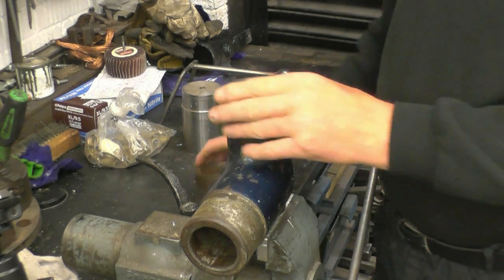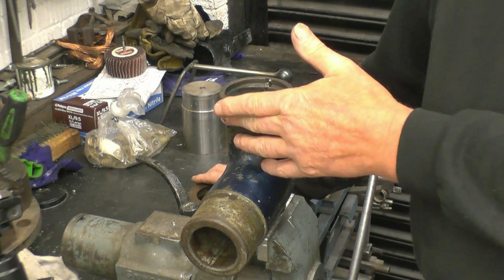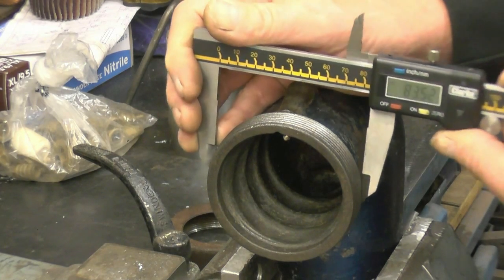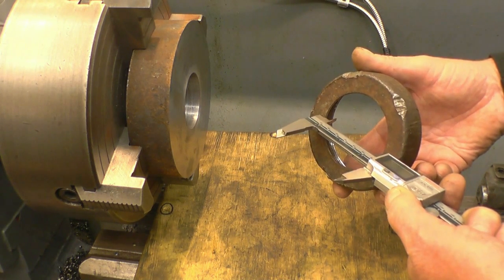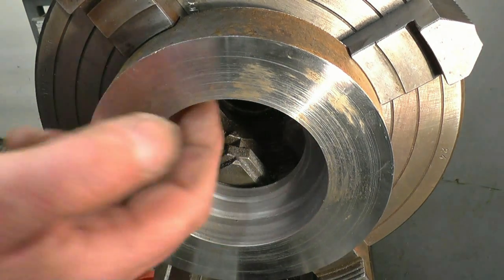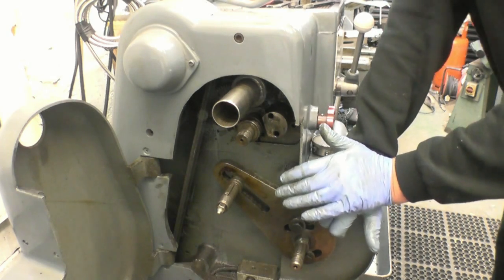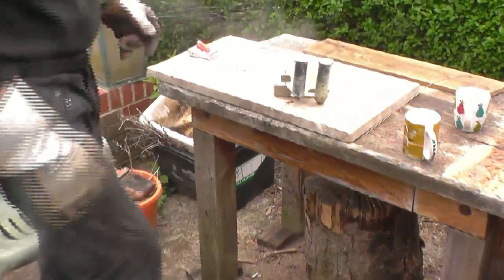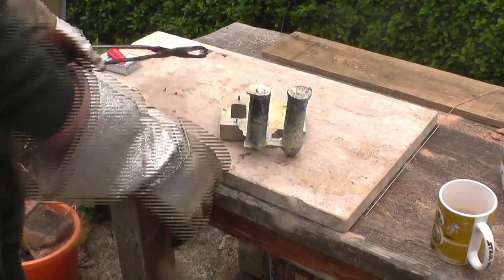SNNC 125 P2 Thread measuring / Internal screw cutting / Casting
Description
Meat grinder repair
Valve chest casting